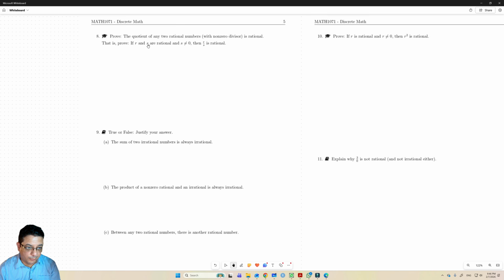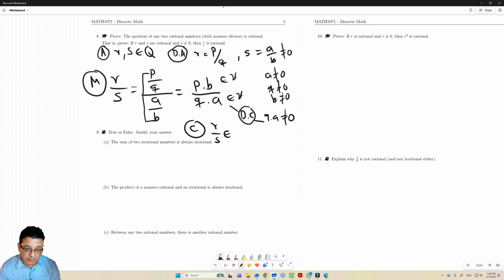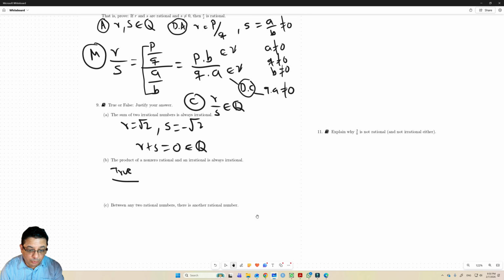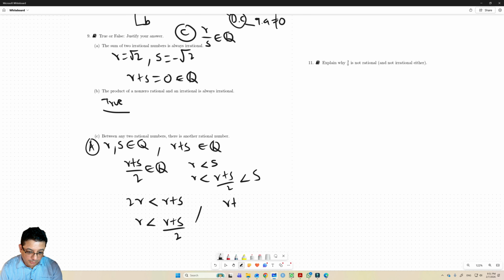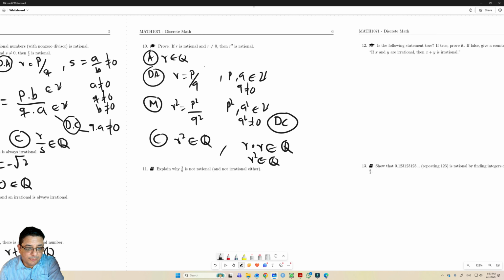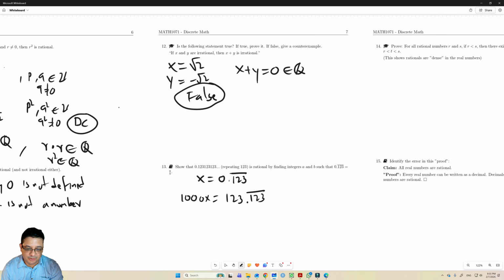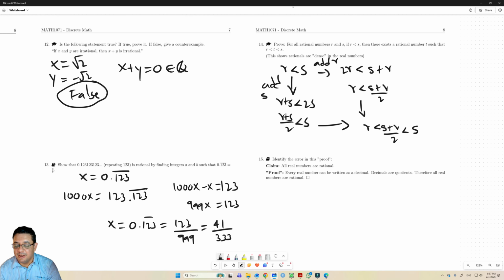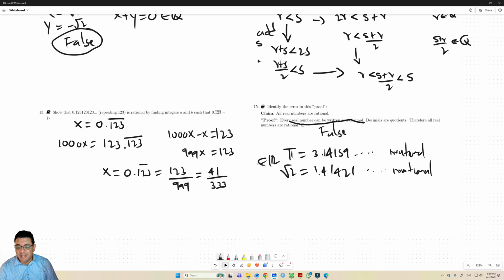Math 1071 Section 4.3 Examples (Part II)